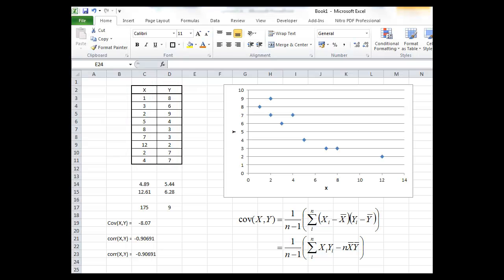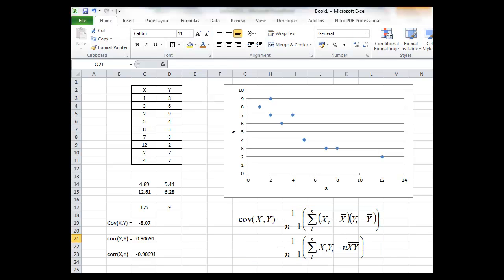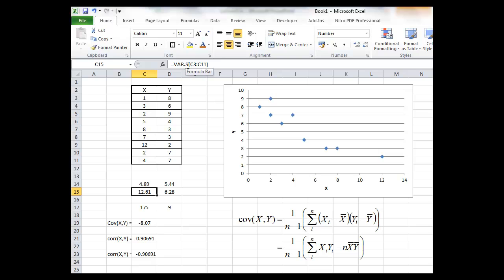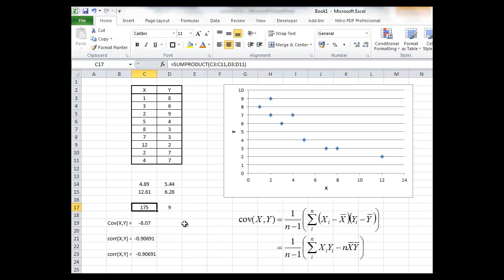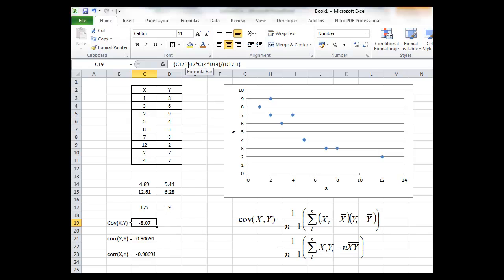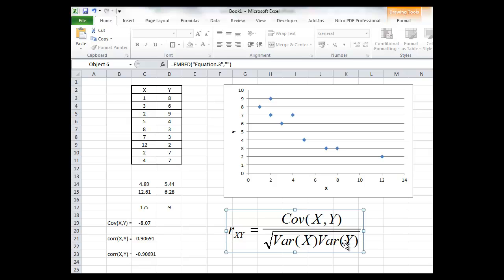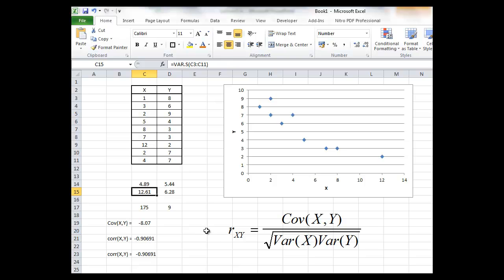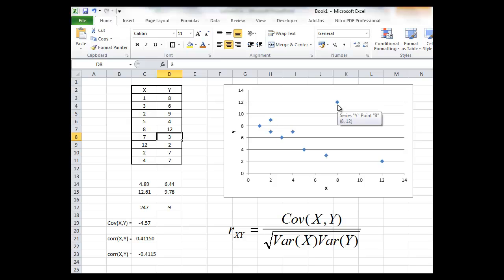BFIP13: Calculating Sample Covariance and Correlation with Excel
Uses Excel to calculate sample covariance and correlation